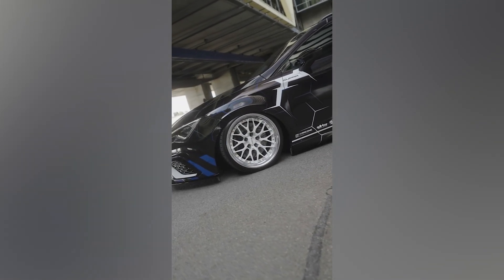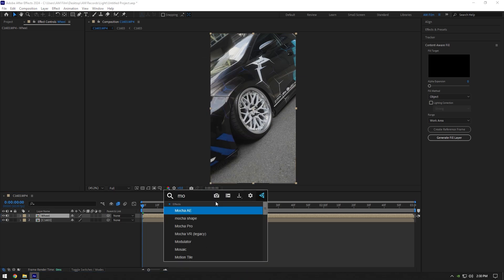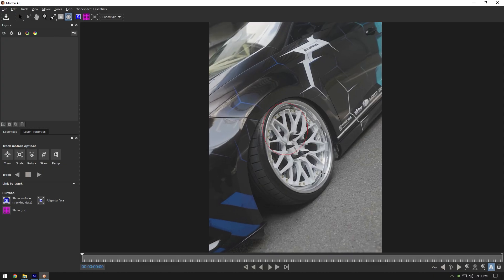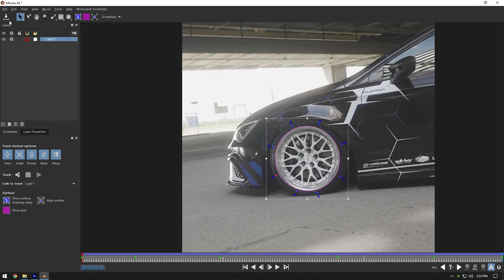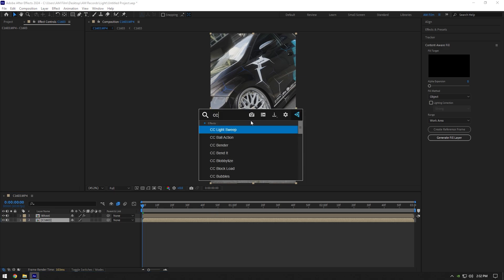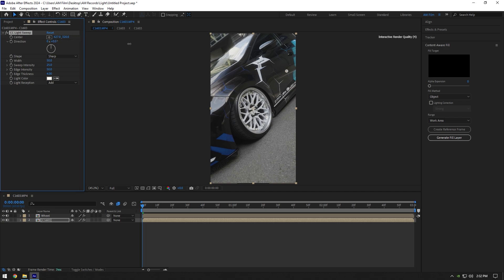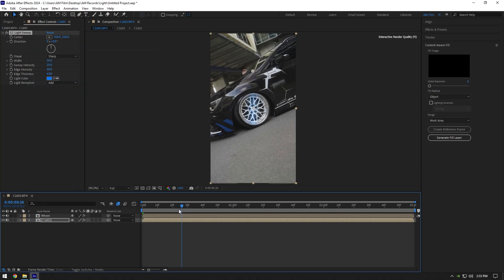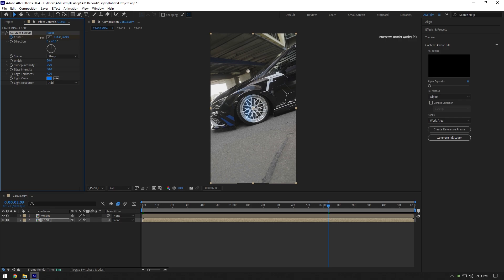Wheel Shine Effect in After Effects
In this tutorial I will show you how to make a car wheel shine effect in Adobe After Effects

CPU: i5-12400F
GPU: GeForce RTX3050 VENTUS 8GB
RAM: Kingston FURY Beast 16GB